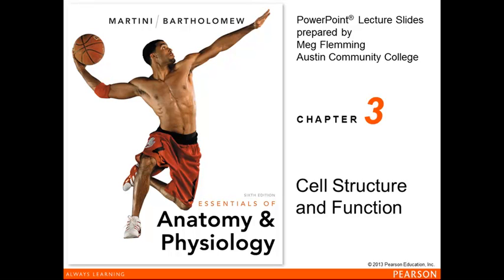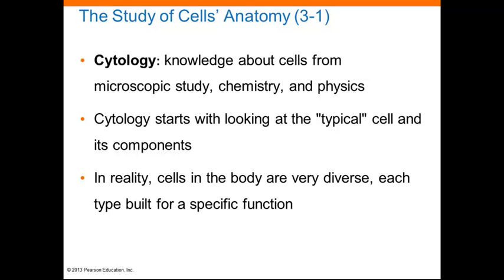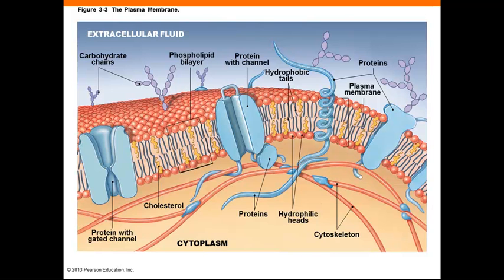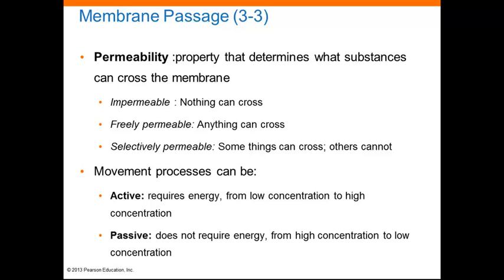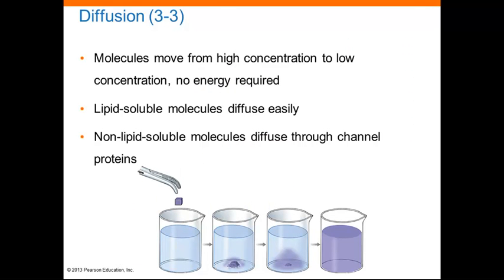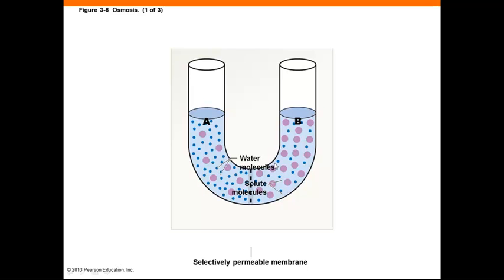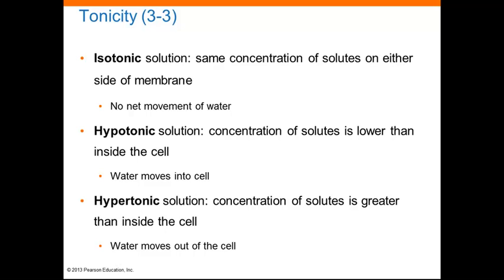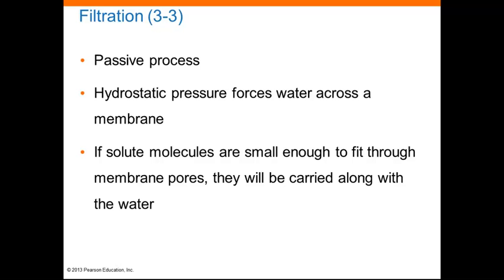Ch 03 sec 3 1 3 3